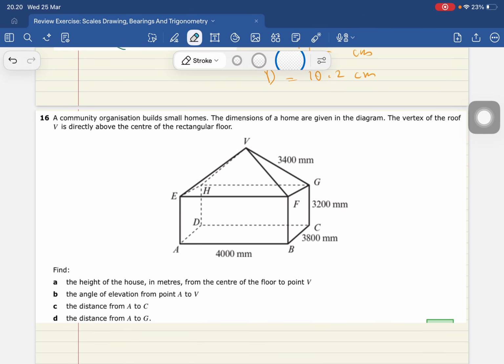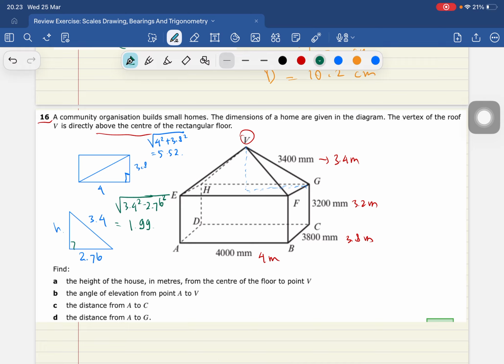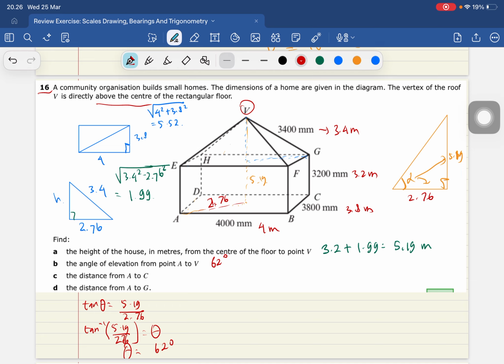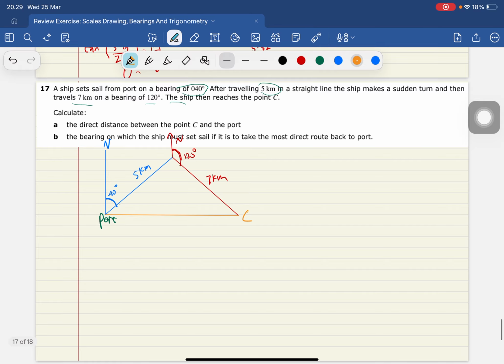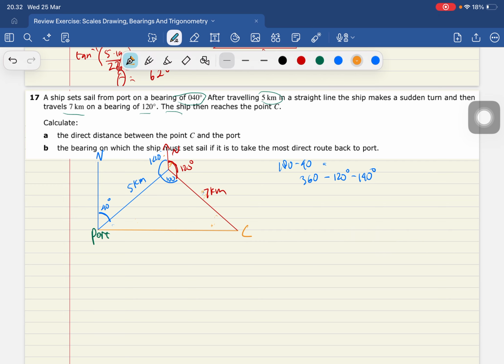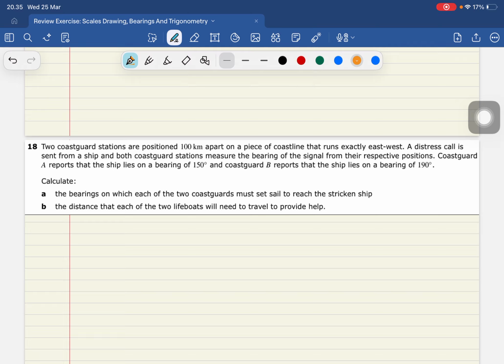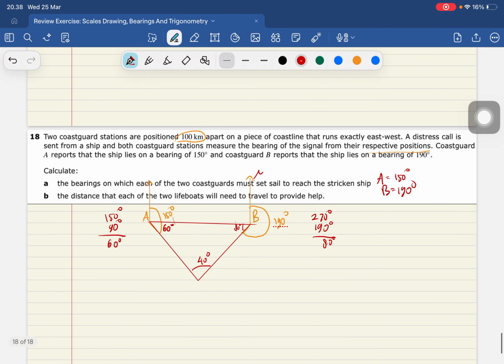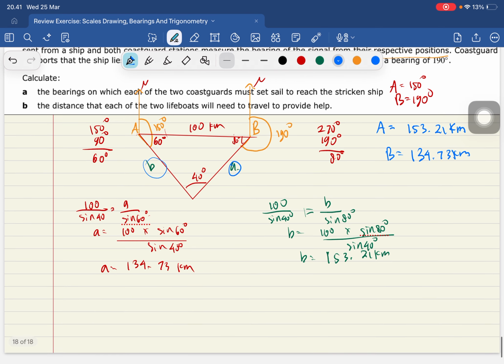IGCSE Mathematics | Review Exercise 15 - Scale drawings, bearings and trigonometry (Part V)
📖 Review Exercise 15 - Scale drawings, bearings and trigonometry